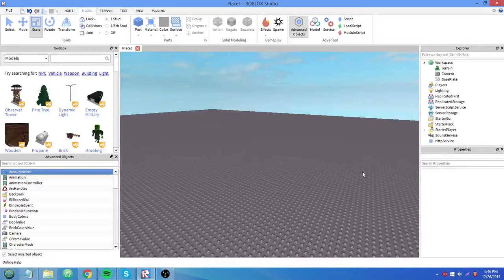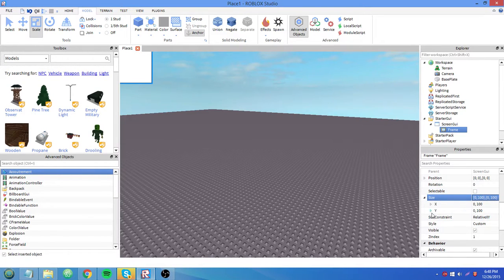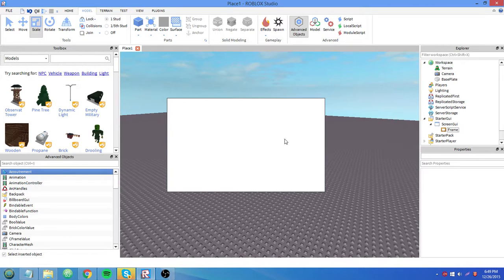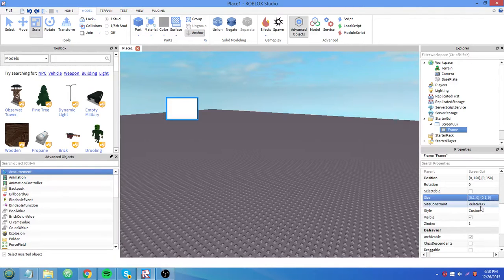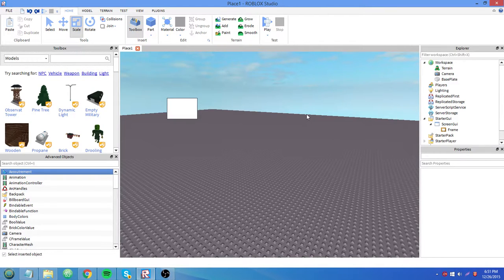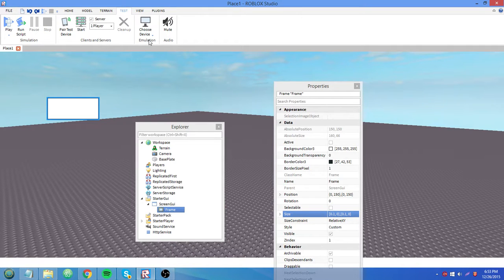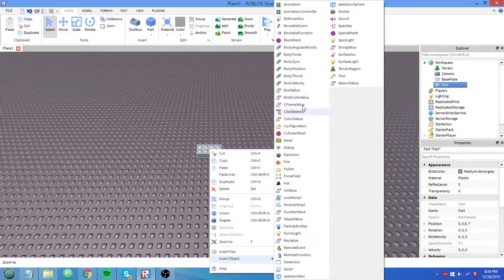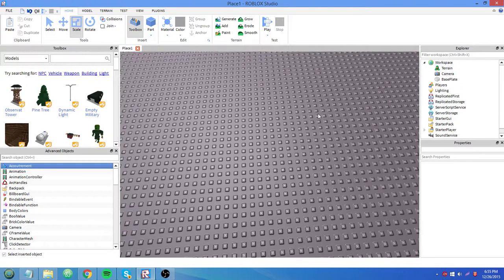ROBLOX Lua GUI Scripting Tutorial 1 - Sizing your GUIs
The "correct" way.